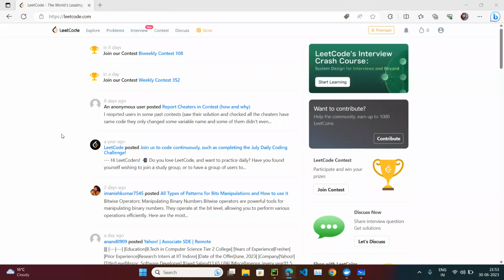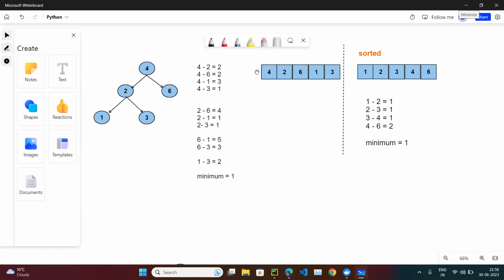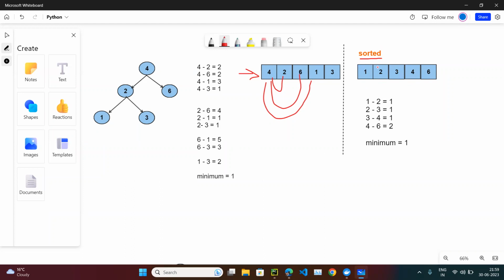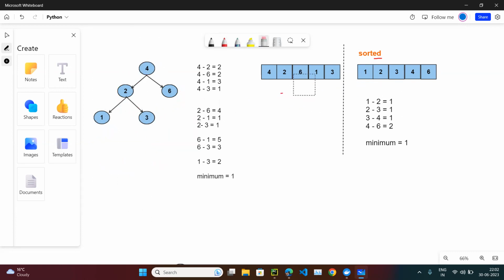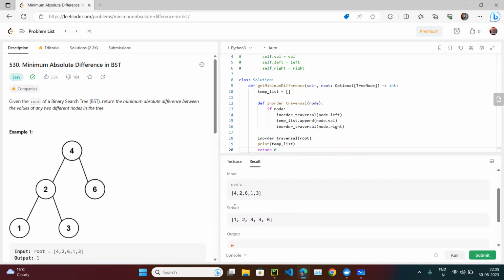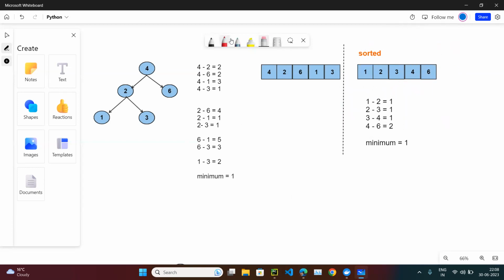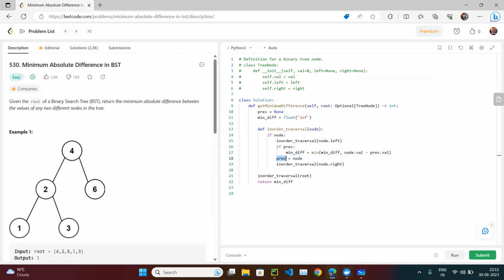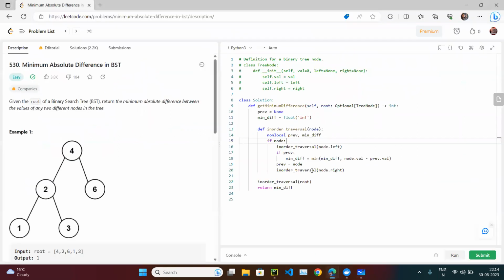Leetcode # 530. Minimum Absolute Difference in BST (Python)